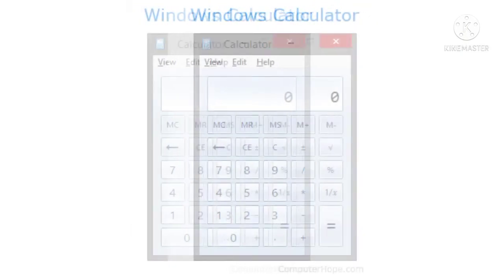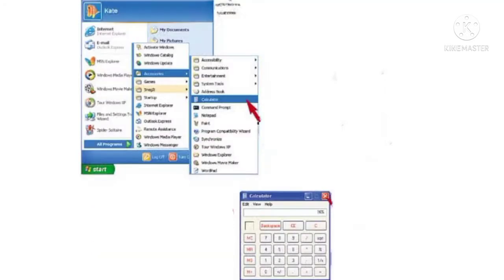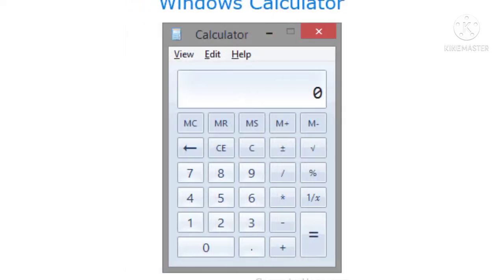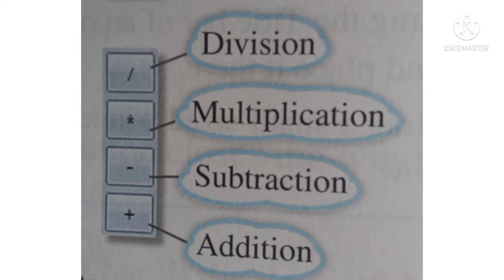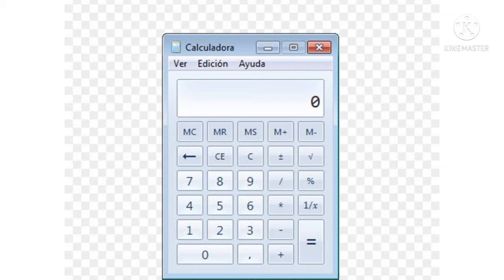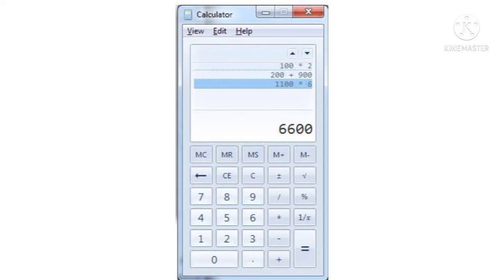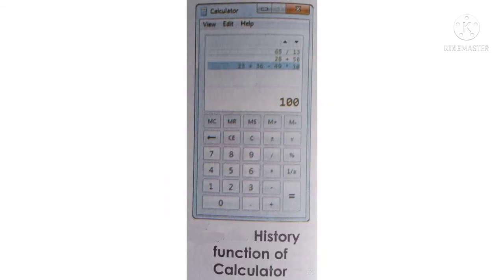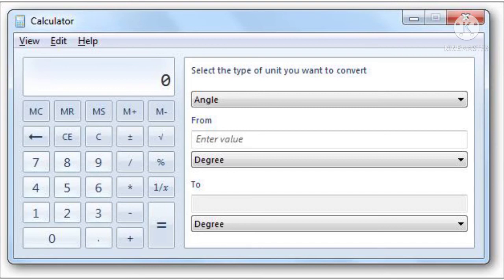Video 23 | Pri - 3-4 | IT | Topic: Using the Calculator.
All about using Calculator